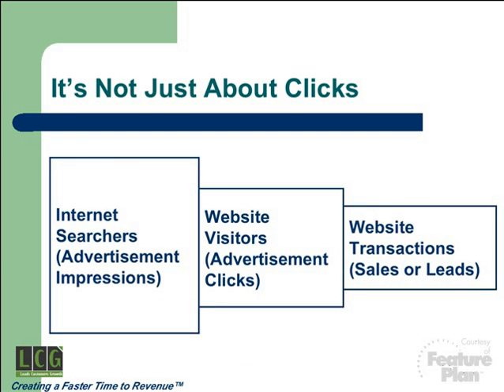Product Management View Webinar Series - Search Engine Marketing Malpractice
What are the methods of online marketing and how do marketing professionals "avoid the scams?" This session defines a range of online marketing methods, including Search Engine Advertising, Organic/Natural Search, Email Marketing, Banner Advertising, Text Links, directories, Co-reg and E-zines. Next the speakers caution attendees with ways that vendors scam clients, with specific description of standard fees, realistic goals and returns, and services many vendors offer. Learn how to ensure you don't get led astray.